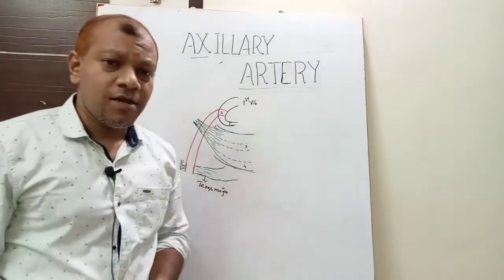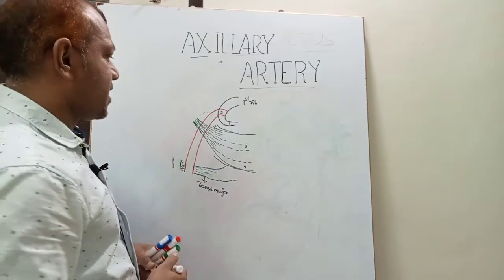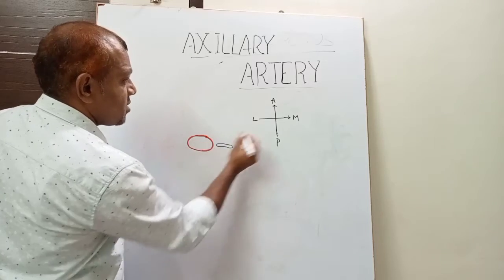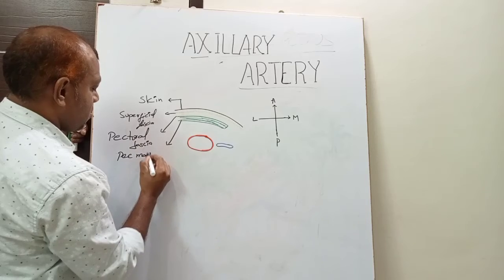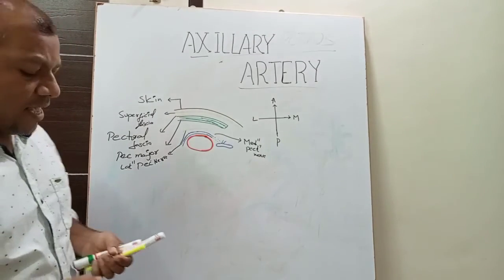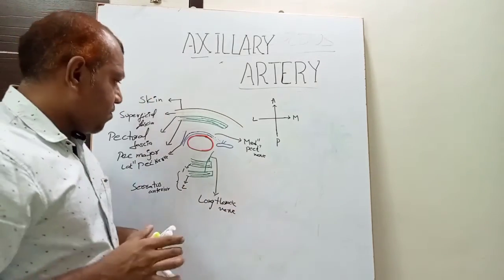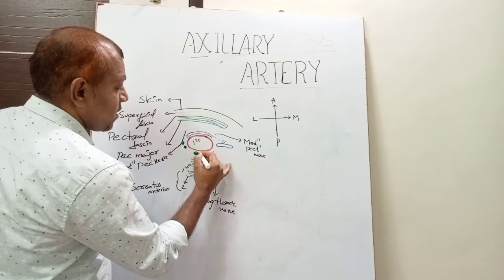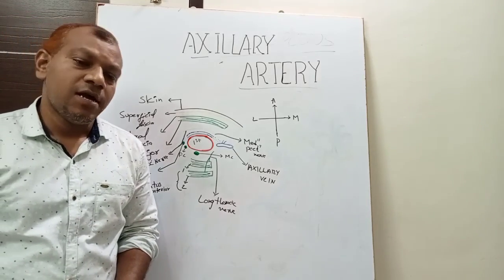Axillary artery- 1st part relations